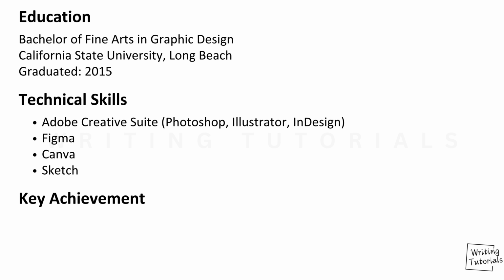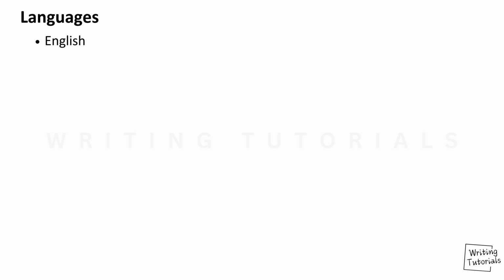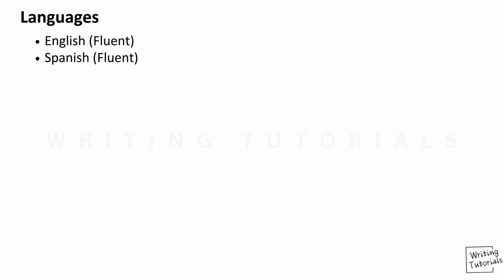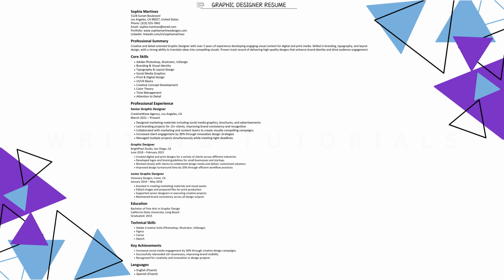How To Write Winning Graphic Designer Resume with Sample and Explanation | Writing Tutorials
In this video, you’ll learn how to write a winning Graphic Designer resume using a clear, creative, and professional format. Whether you are applying to a design agency, marketing company, advertising firm, media house, freelance platform, or corporate creative team, this guide will walk you step by step through the entire resume-writing process.

We explain each resume section in detail so you understand exactly what to include — from personal information and professional summary to design experience, portfolio highlights, technical skills, software proficiency, and creative achievements. You will also see a complete sample graphic designer resume with realistic details, making it easy to customize your own resume for real job applications.

By the end of this video, you’ll know how to create a strong, visually appealing, and professional graphic designer resume that showcases your creativity, design skills, and ability to communicate ideas effectively.

📑 What You’ll Learn:

Meaning and purpose of a graphic designer resume
Proper resume format and layout for creative roles
Step-by-step explanation of each resume section
Complete sample graphic designer resume
Tips for presenting design skills, portfolio, and achievements effectively

💬 FAQs:

What is a Graphic Designer Resume?
It is a professional document that highlights your design experience, creative skills, software knowledge, and qualifications when applying for graphic design roles.

What should I include in a graphic designer resume?
Include personal details, professional summary, work experience, portfolio link, design skills, software proficiency, education, and achievements.

Is a portfolio necessary?
Yes. A portfolio is highly important and should be included to showcase your work and creativity.

How long should a graphic designer resume be?
One to two pages, depending on your experience.

Can this resume be used for freelance applications?
Yes. The same resume can be used for freelance platforms along with your portfolio.

Your guide for writing simple, practical, and professional resumes and letters for creative and real-world job applications.